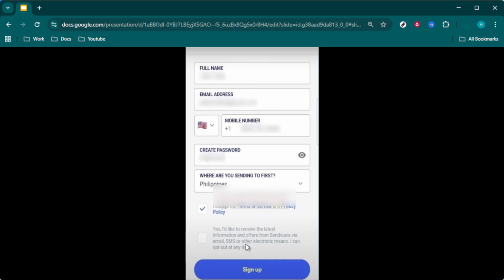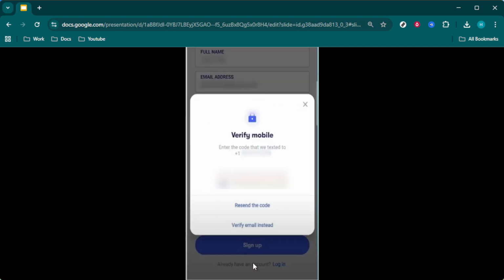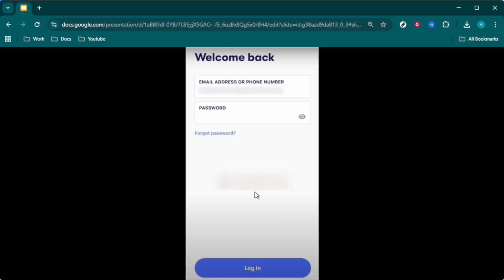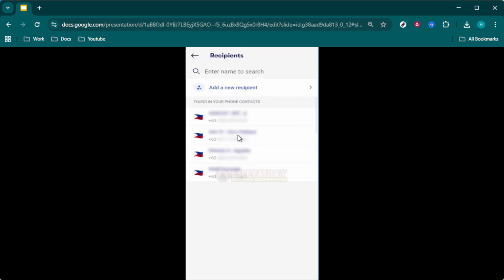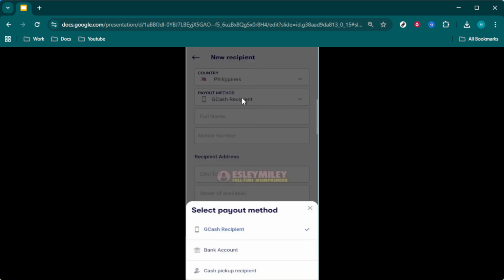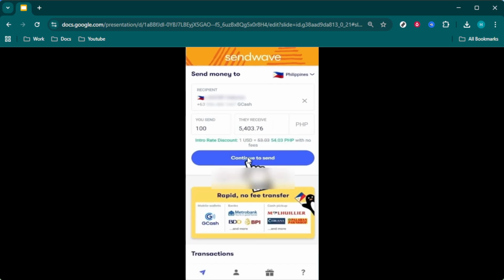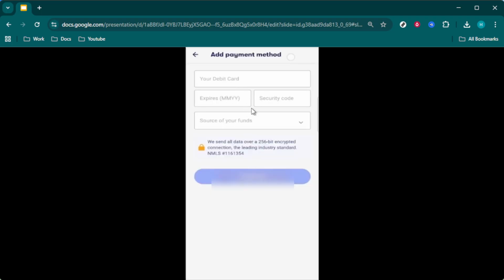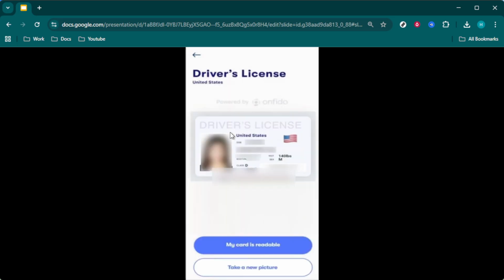How To Send Money With Sendwave To The Philippines | Step By Step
Looking for the easiest way to send money with Sendwave to the Philippines? 🇵🇭💸 This step-by-step tutorial will guide you through the entire process so you can transfer money quickly, safely, and hassle-free. Perfect for beginners who want to learn how Sendwave works for sending money to family and friends in the Philippines.

✅ In this video, you’ll learn:
How to set up your Sendwave account
Step-by-step process to send money to the Philippines
How to add a recipient and payment method
Tips for faster, cheaper, and more secure transfers

Common mistakes to avoid when sending money

Sendwave is one of the most reliable money transfer apps, offering low fees and instant delivery. By the end of this guide, you’ll be ready to use Sendwave confidently for sending money to the Philippines anytime.

👉 Watch until the end for pro tips to make your transfers smoother and more secure.